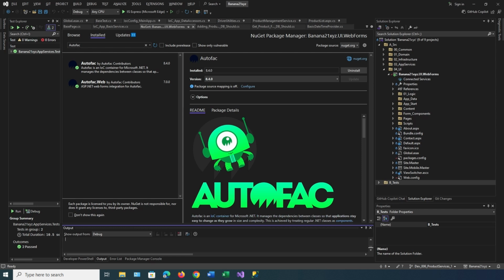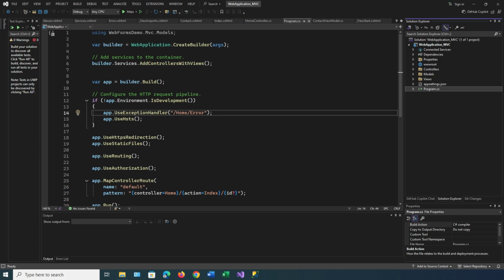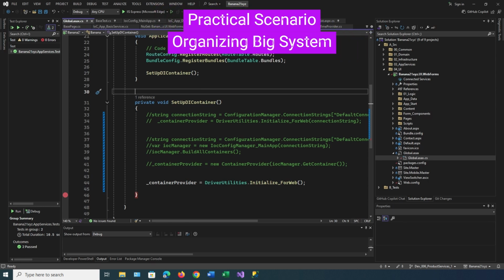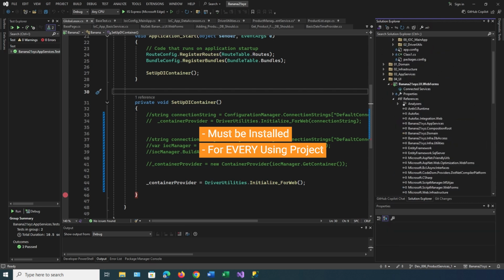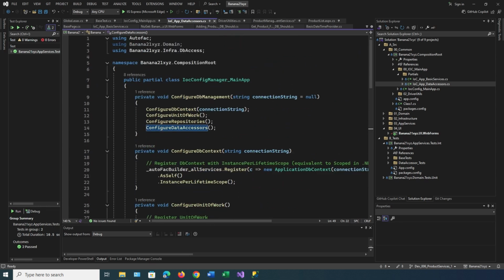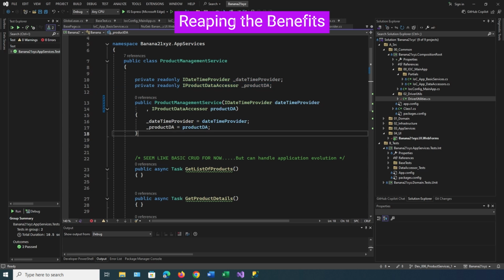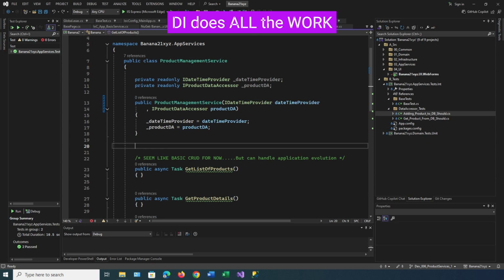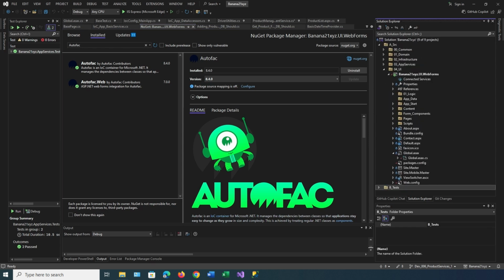AutoFac with ASP.NET Web Forms - Dependency Injection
How to set up AutoFac Dependency Injection Container with the older .Net Framework Web Forms

** Using AutoFac on Older .NET Framework Web Projects (ASP.NET WebForms Dependency Injection):**

In this video, we explore **how to use AutoFac with older ASP.NET WebForms projects** built on the **.NET Framework**.

If you’re maintaining or upgrading a legacy web application, you’ll know that **WebForms** didn’t come with a built-in dependency injection (DI) container. Unlike modern .NET frameworks like **ASP.NET MVC** or **Razor Pages**, developers using WebForms had to rely on **third-party DI containers** such as **AutoFac**, **Ninject**, or **Unity** to achieve clean dependency management and separation of concerns.

* A **quick introduction to AutoFac** and its purpose as a dependency injection container.
* Why **dependency injection** is important even for older **ASP.NET WebForms** applications.
* How to **install and configure AutoFac** and **AutoFac.Web** using NuGet.
* How to set up a **Composition Root** — a dedicated project to manage all your dependency registrations.
* How to use **AutoFac** to inject services such as repositories, utility classes, and data access layers.
* How to **resolve dependencies** inside a WebForm page using the **Page_Init** event.
* Best practices to keep your DI configuration **scalable and maintainable**.

### ⚙️ Key Setup Steps

1. Install **AutoFac** and **AutoFac.Web** via NuGet on:

   * Your **WebForms project**
   * The **Composition Root project**
   * Any **test projects** that use dependency injection

2. Register all dependencies in a single centralized place — your **Composition Root**.
   This ensures all classes are instantiated in one location and reduces tight coupling.

3. Use a **utility class** to build and manage your AutoFac container.
   This class can handle connection strings and create concrete repository instances.

4. In your WebForms pages, resolve dependencies in the **Page_Init** event — this approach works even on **older .NET Framework versions (up to 4.8)**.

### 💡 Example in the Video

We demonstrate how to set up a simple **ProductManagementService** that depends on:

* A **TimeProvider**
* A **ProductDataAccessor (repository)**

Instead of manually creating new instances, **AutoFac** handles all dependency resolution automatically. This makes your code cleaner, easier to maintain, and simpler to test — especially as your classes evolve over time.

### 🧩 Why Use Dependency Injection in Legacy Projects?

Even though **WebForms** is a legacy technology, many organizations still maintain and extend existing WebForms apps. Introducing DI using **AutoFac**:

* Improves **testability**
* Simplifies **maintenance**
* Reduces **technical debt**
* Allows better **scalability** as your codebase grows

### 🧰 Tools & Frameworks Mentioned

* ASP.NET WebForms (.NET Framework)
* AutoFac
* AutoFac.Web
* Visual Studio
* NuGet Package Manager

* Dependency Injection in .NET Framework
* AutoFac setup tutorial
* ASP.NET WebForms lifecycle events
* How to modernize legacy .NET applications
* Building maintainable web applications